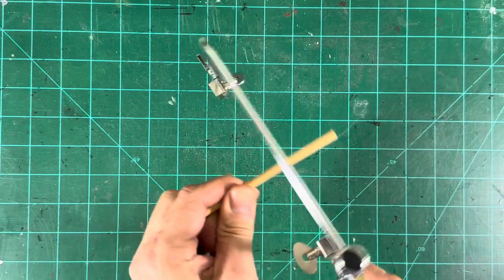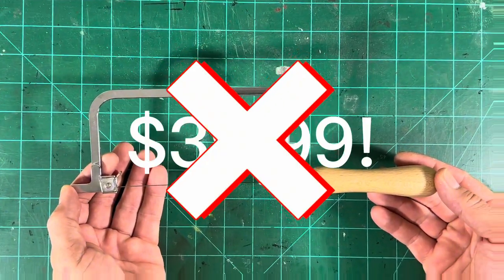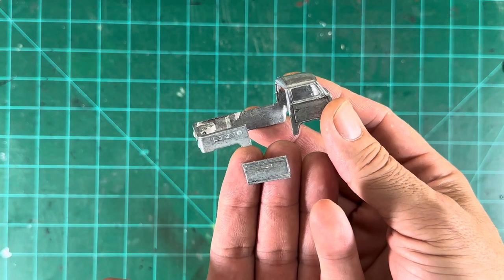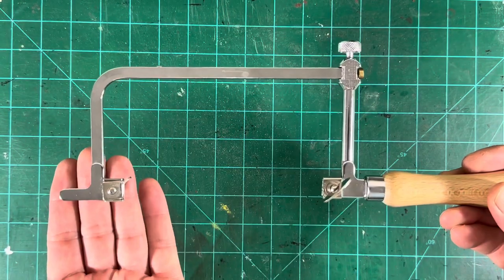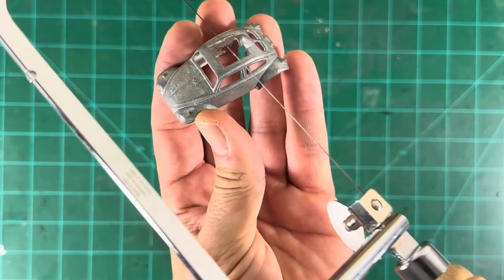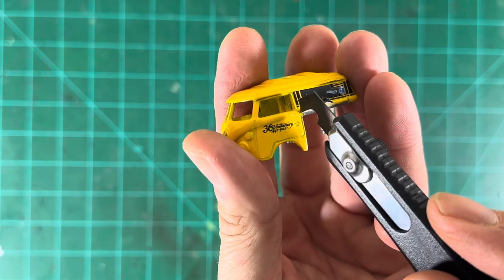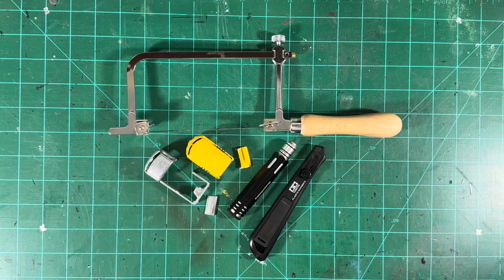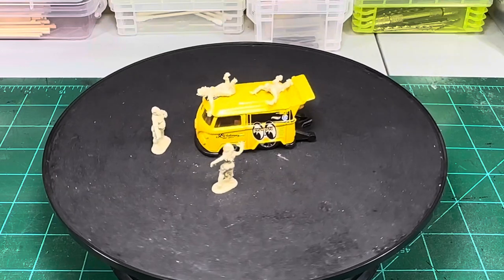How To Video | Hot Wheels: Fantastic Tool!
How To Video Hot Wheels Fantastic Tool is a video about the most important tool for customs. The Jewelers Saw! It can do so many different things for your custom Hot Wheels.

Here are some of the tools and products I use in my videos.

Of all the taps I have used I found this one to be the best!
This one is good as well
Hex 2.0mm wrench
Tamiya plastic scriber
Jewelers Saw
Magic Pro Tap Oil
Metal Files